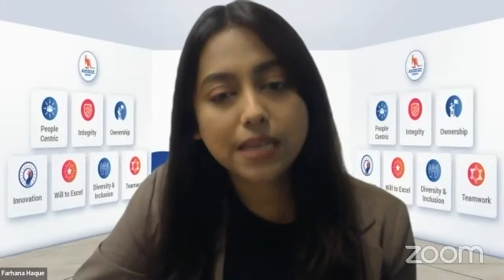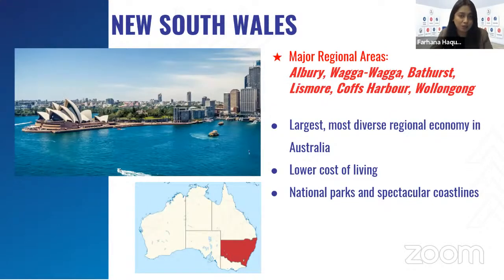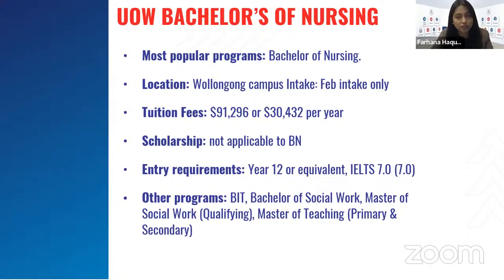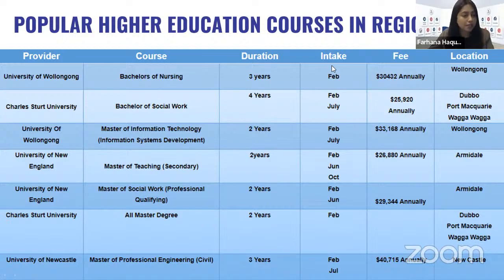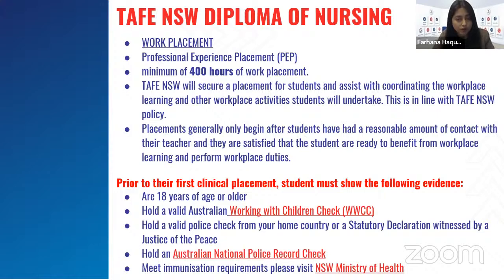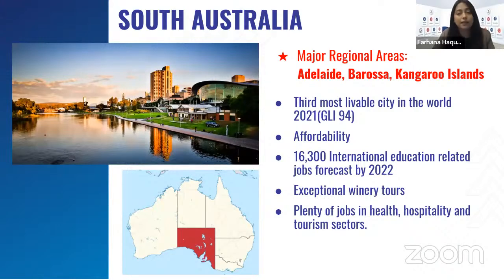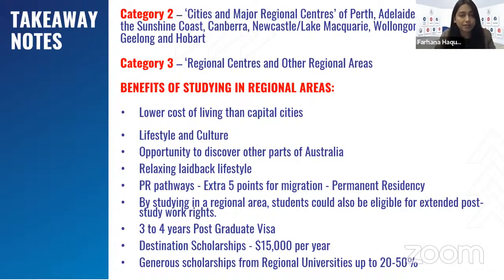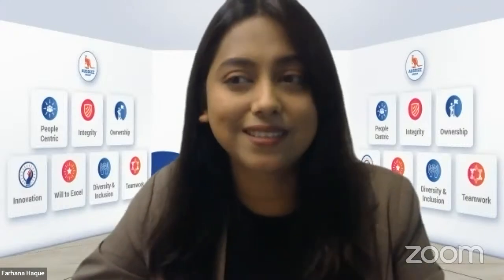Want to study in regional areas in Australia?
In this video, Miss Farhana from the Aussizz Group is explaining the benefits of studying in regional areas of Australia and what opportunities are there for international students.